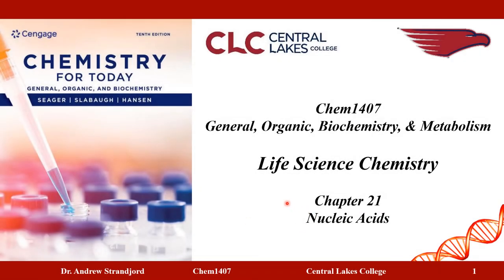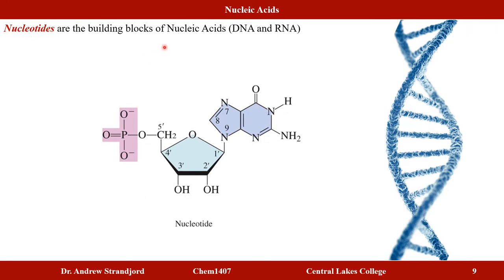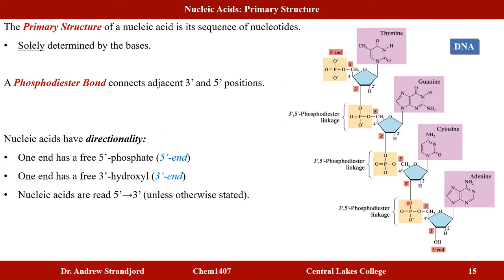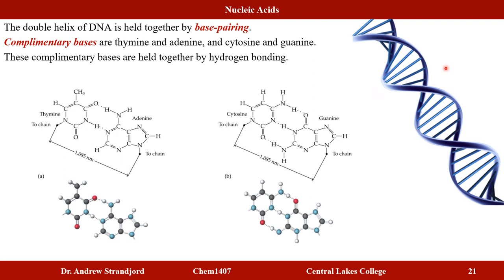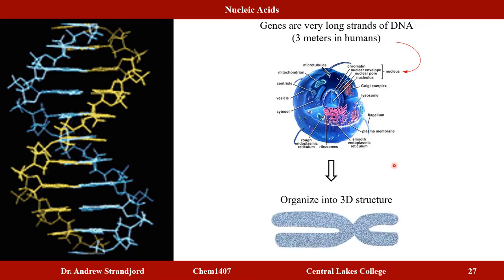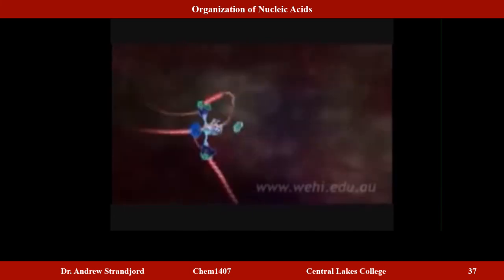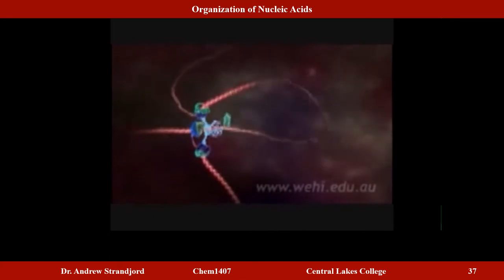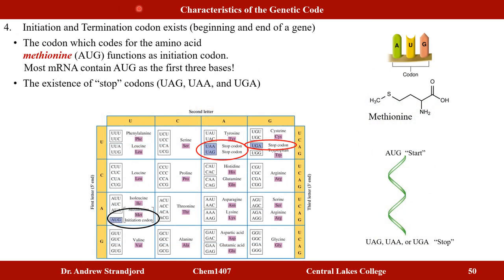Chem1407 Lecture Notes Chapter 21